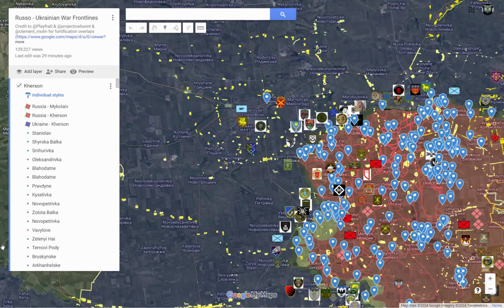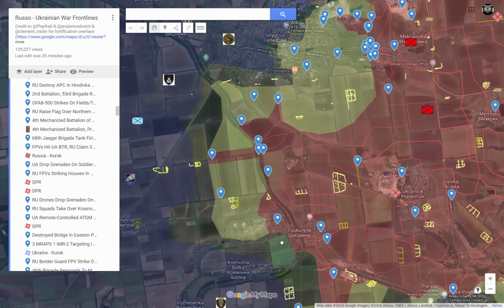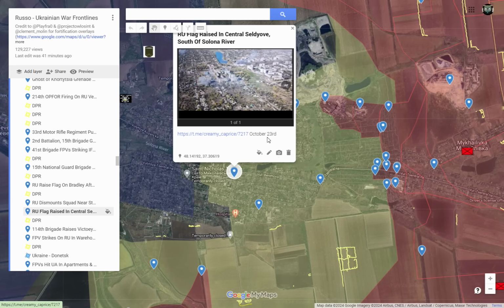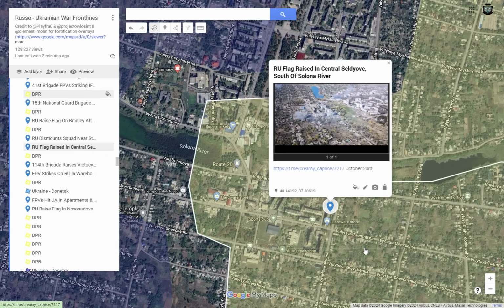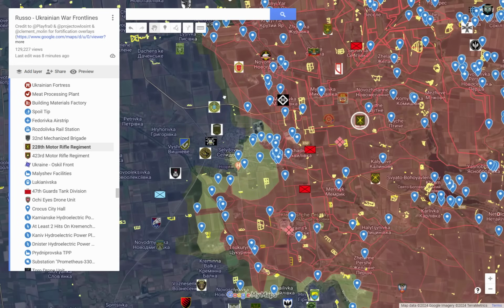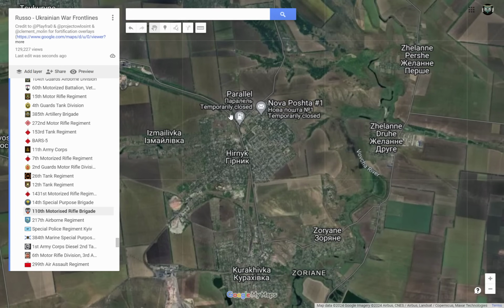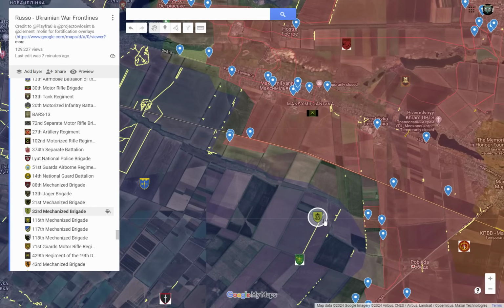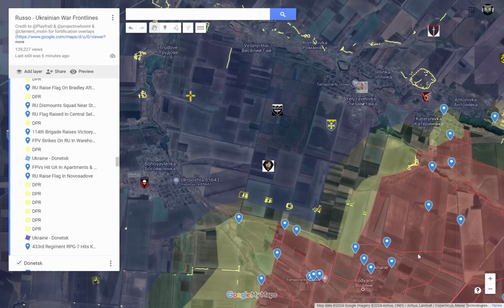WAR UPDATE: Selydove Sinking! Ukrainian Defense COLLAPSED, Deep Russian Pushes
Credit to Clement Molin for the really useful Ukrainian fortification overlay

Link to my map (in progress), all the videos I talk about are linked there

0:00 Selydove
25:30 Hirnyk
31:10 Kurakhove
34:35 Bohoyavlenka